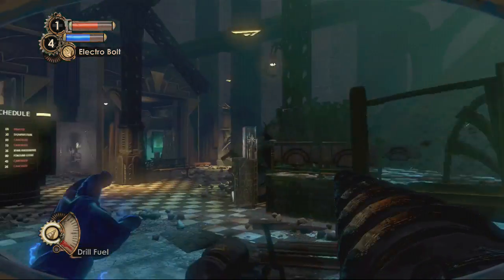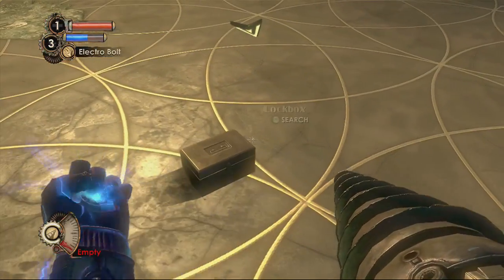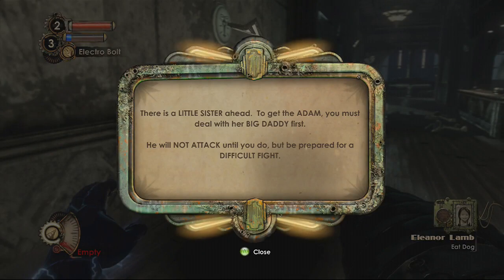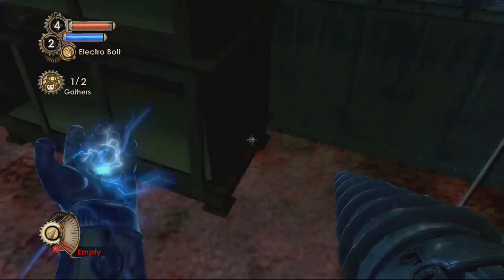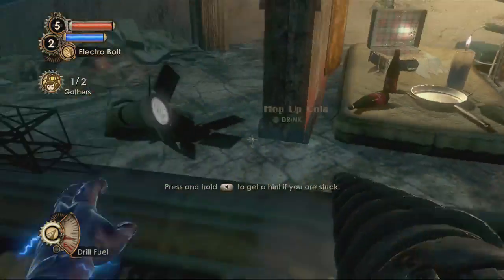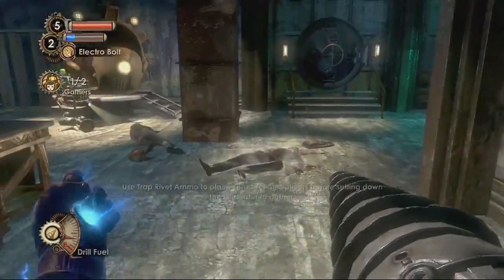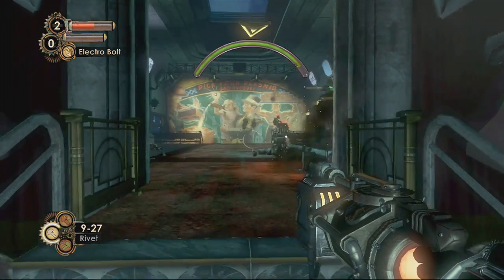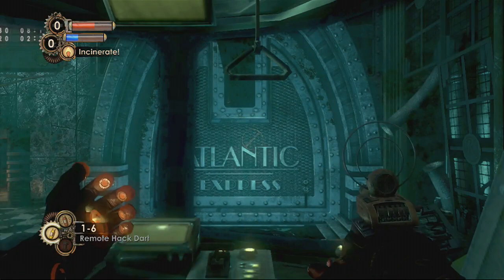Bioshock 2 Full Play Part 2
Zach picks up his Bioshock 2 Full Play where Part 1 left off.  How far will he get this time?  Watch and find out!